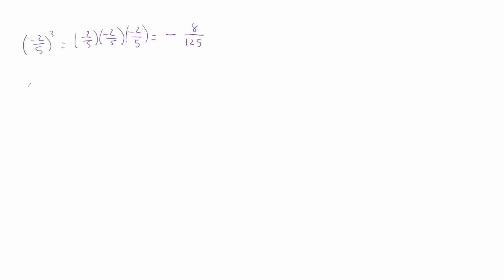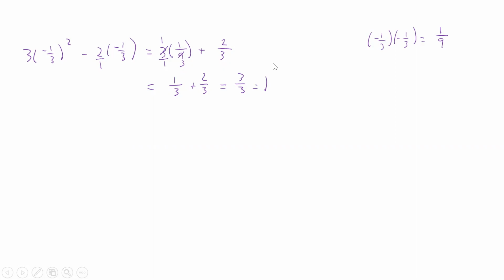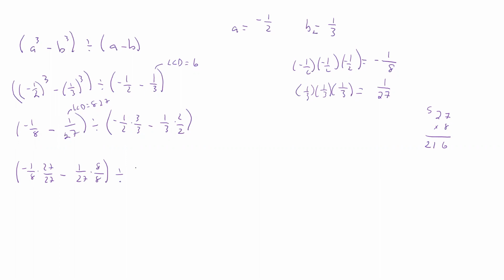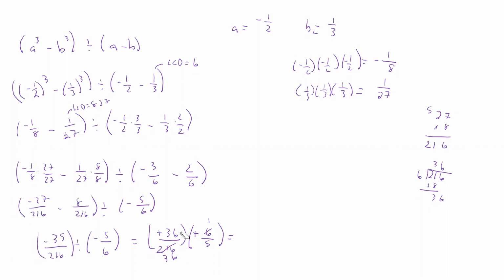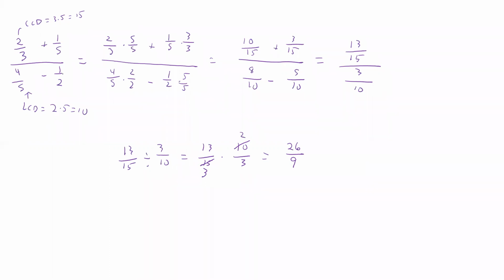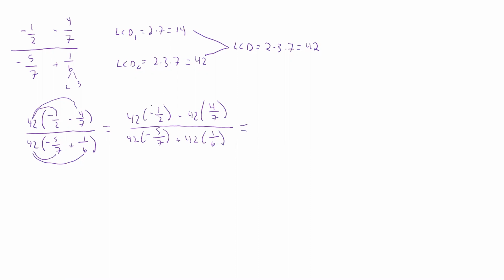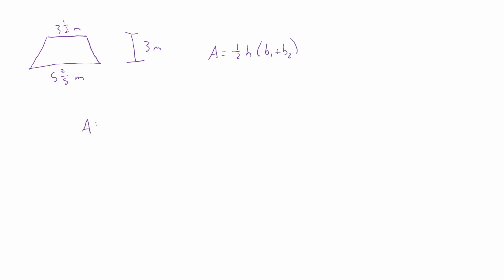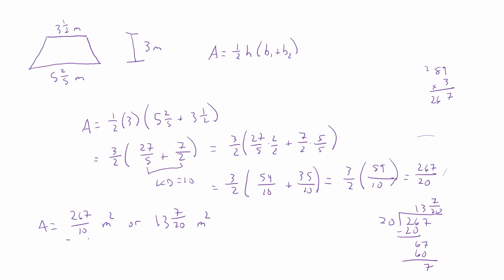4.7 Set 1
Examples:  4.7 Order of Operations with Fractions